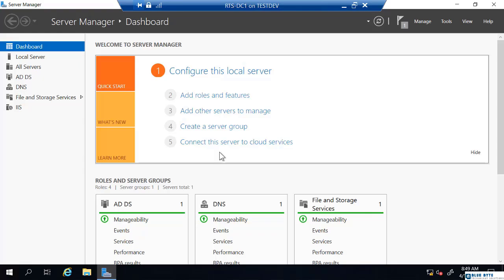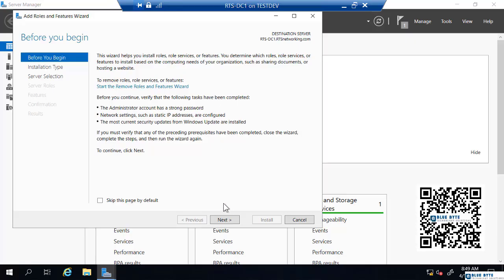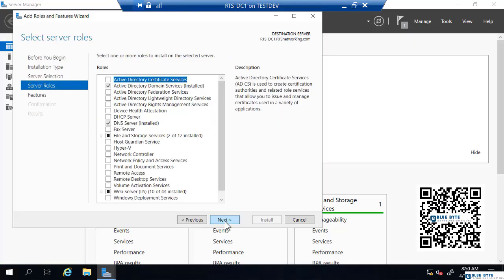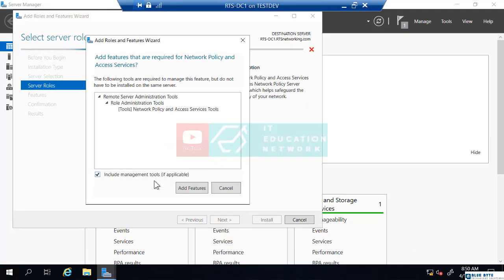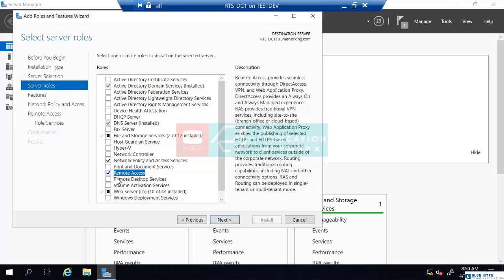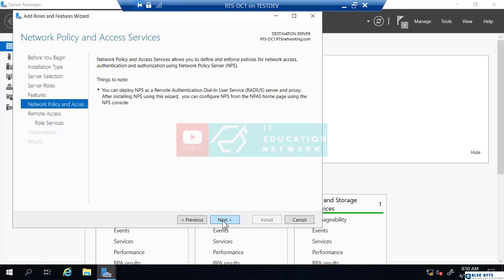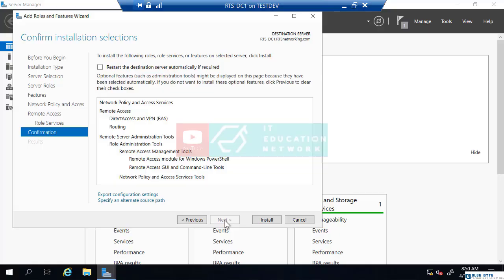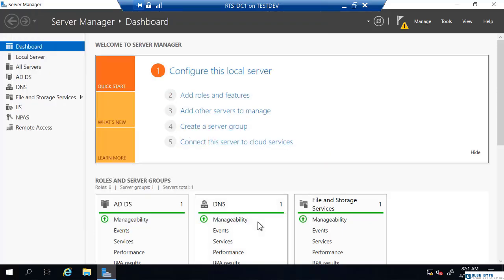Windows Server 2019 Administration - 194 - Installing Remote Access